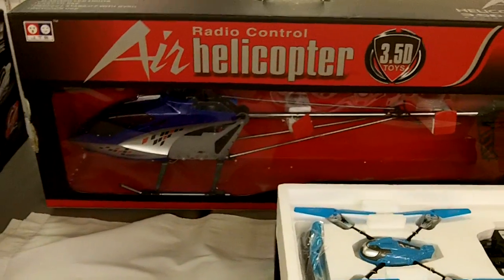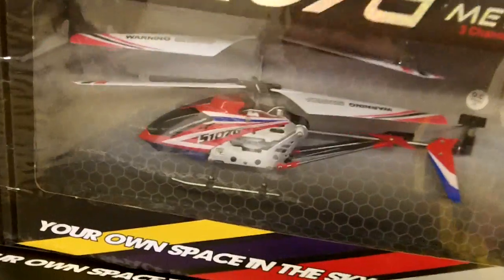RC helicopters at the South Florida Fair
Send your Gift's and Fan Mail to:
Wayne's Youtube Channel